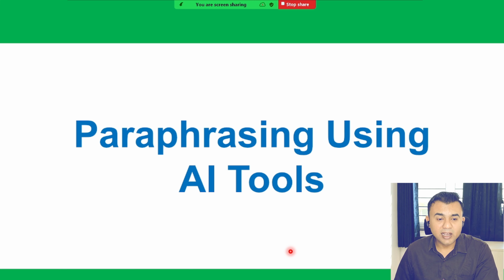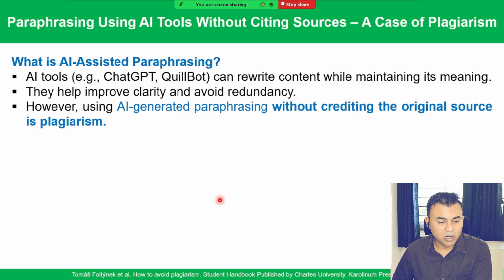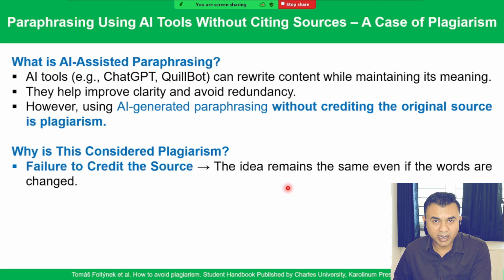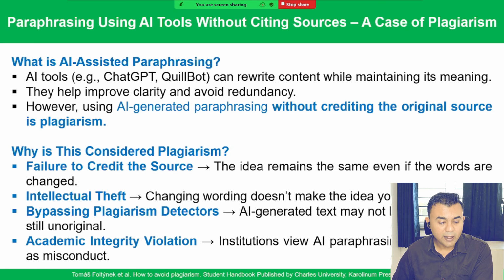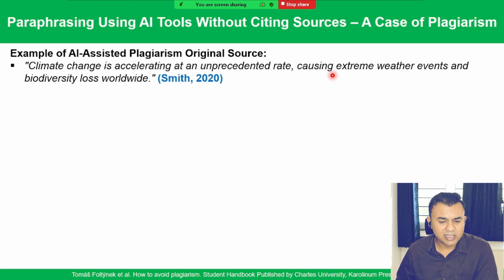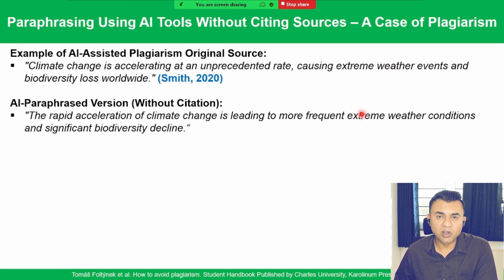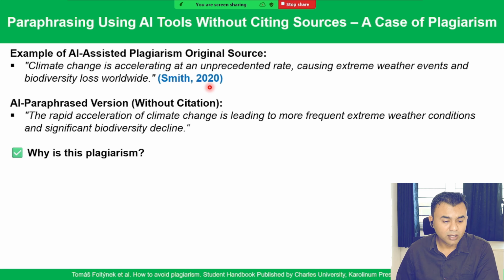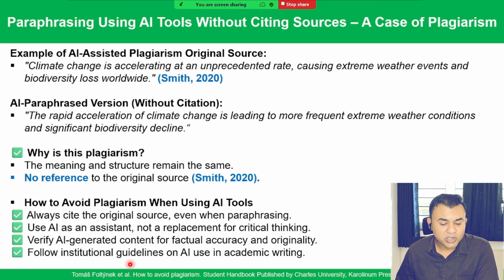✅ AI Tools & Plagiarism: Ethical Use or Academic Misuse? | Prof. Rahul Pandya (IIT Dharwad)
Title: AI Tools & Plagiarism: Ethical Use or Academic Misuse?

Description:
AI-powered tools are transforming content creation, but are they crossing the line into plagiarism? In this video, we explore how AI tools assist in writing, their ethical implications, and how to use them responsibly without violating academic integrity. Should AI-generated content be considered plagiarism? How can educators and researchers navigate this evolving landscape? Watch till the end to find out!

🔹 What is AI-assisted plagiarism?
🔹 How do AI tools impact originality?
🔹 Best practices for ethical AI usage
🔹 Tips for avoiding plagiarism with AI

Do you think AI is a helpful assistant or a threat to originality?

✅ AI
✅ Plagiarism
✅ AI Tools
✅ Academic Integrity
✅ AI Ethics
✅ AI in Education
✅ Content Creation
✅ AI Writing
✅ Ethical AI
✅ Avoid Plagiarism
✅ AI and Originality
✅ AI Detection
✅ Responsible AI Use
✅ AI for Students
✅ AI in Research
✅ AI Misuse
✅ AI Content
✅ AI vs Human Writing
✅ Plagiarism Checker
✅ AI-Generated Content
✅ AI Ethics in Academia
✅ Academic Misconduct
✅ AI Writing Tools
✅ Turnitin AI Detection
✅ AI Copywriting
✅ Research Integrity
✅ AI and Cheating
✅ Ethical AI Writing